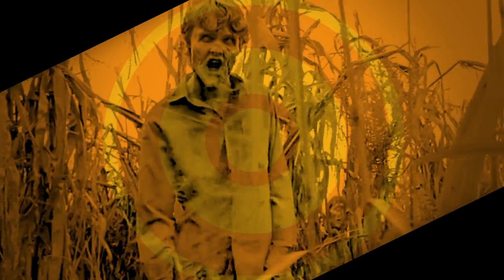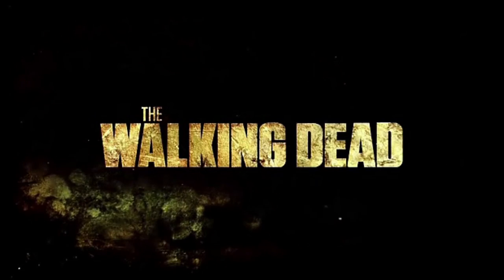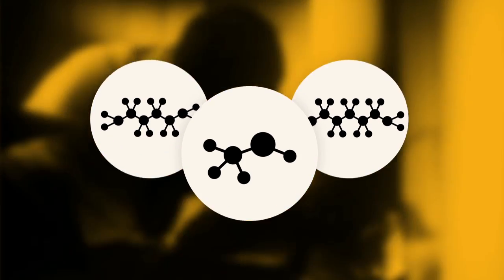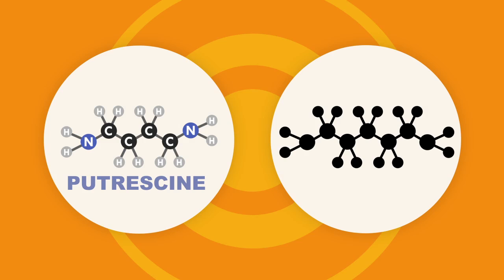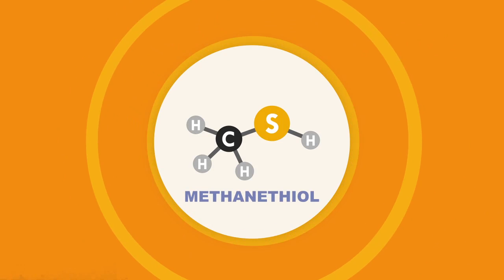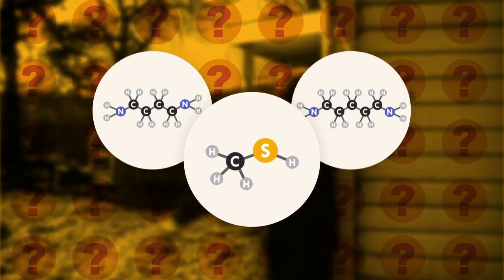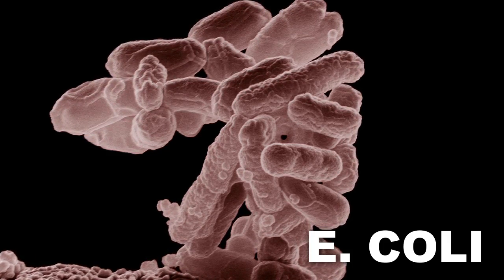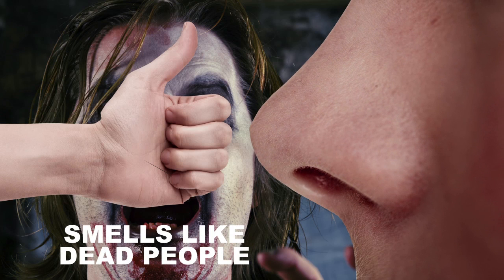How Survive a Zombie Apocalypse with Death Cologne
This week Reactions is revealing the science and chemistry you need to know to survive a zombie apocalypse.

Everybody knows that zombies love the smell of live humans. But if you smelled and have the scent of a rotting corpse, they would probably pass on you for, shall we say, a "fresher" meal. With that mind, chemist and zombie film buff Raychelle Burks has come up with what could be a life-saving solution. Behold, the future of zombie apocalypse survival: Death Cologne!

Video by Kirk Zamieroski
Featuring Raychelle Burks
Series created by Adam Dylewski